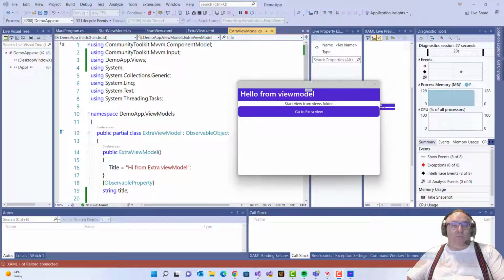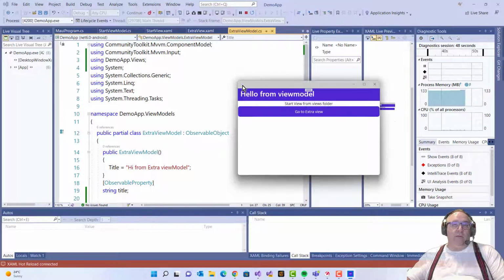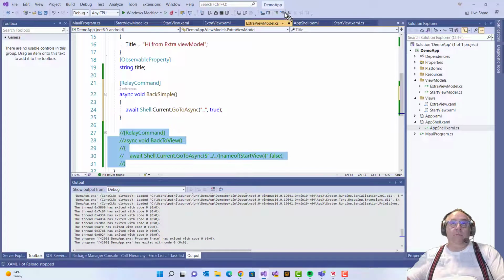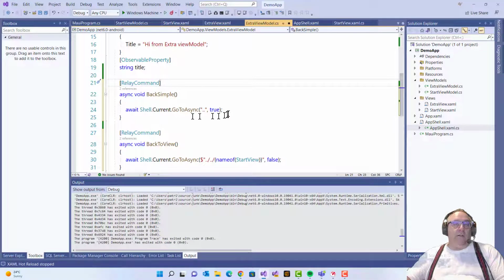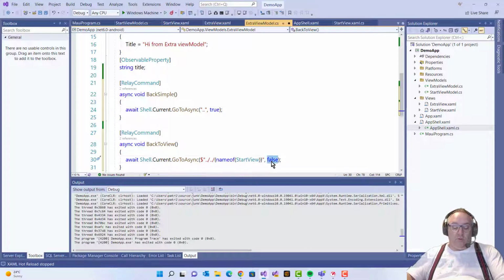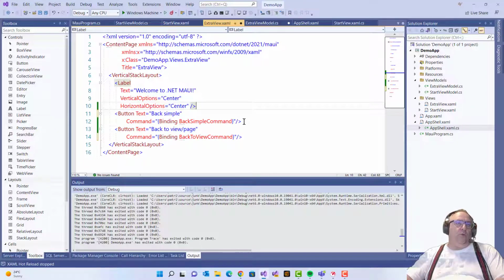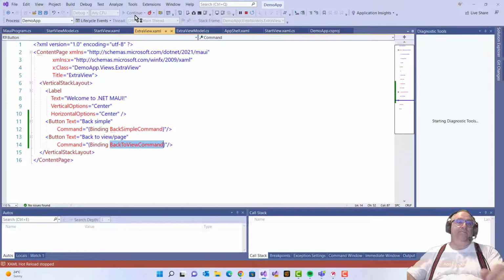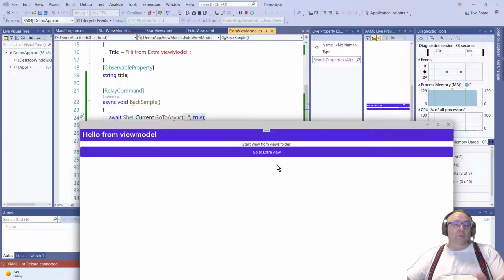Maui: navigate back with a button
This video is part of a small serie of video's about MAUI and visualstudio.